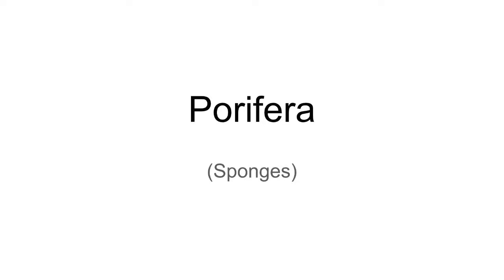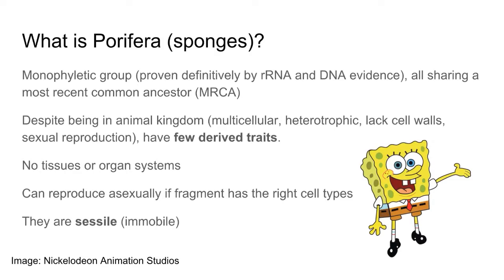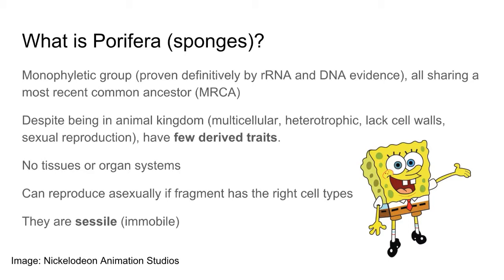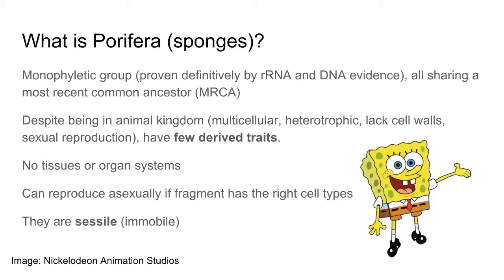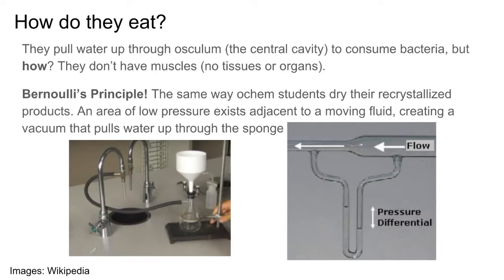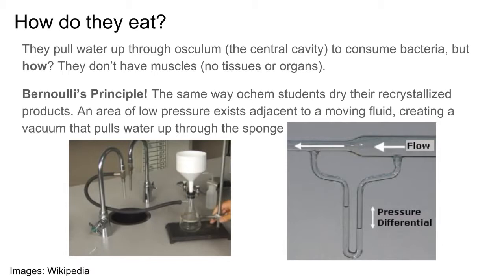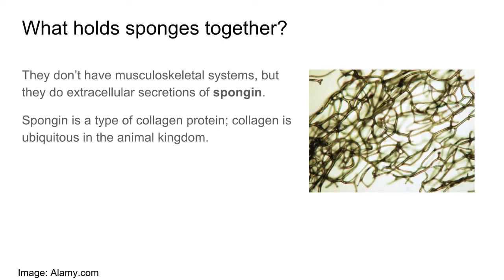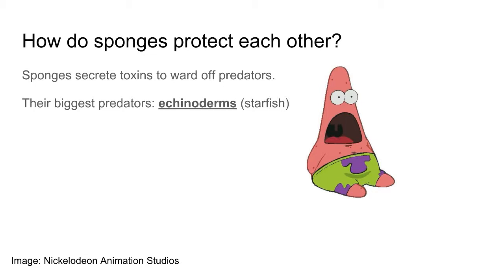Porifera - Sponges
I introduce a phyla of the animal kingdom: porifera.